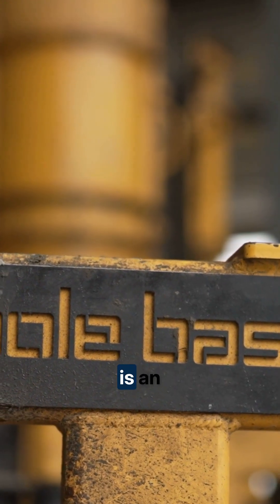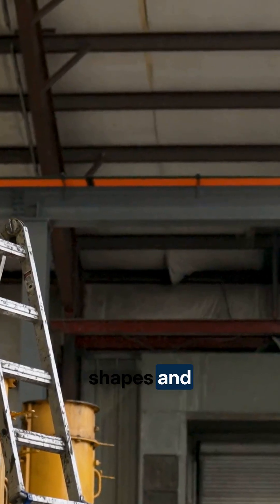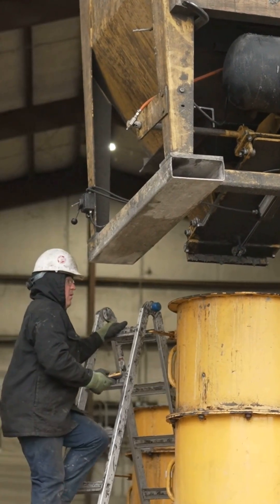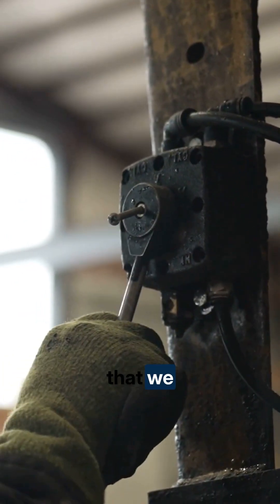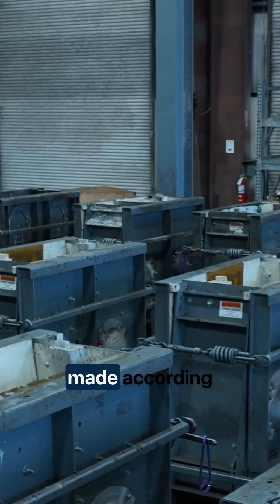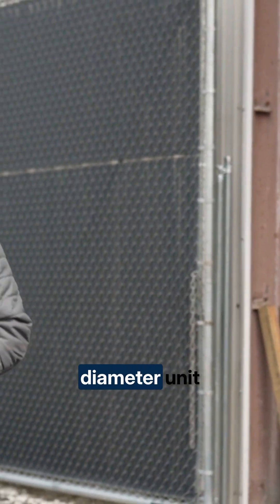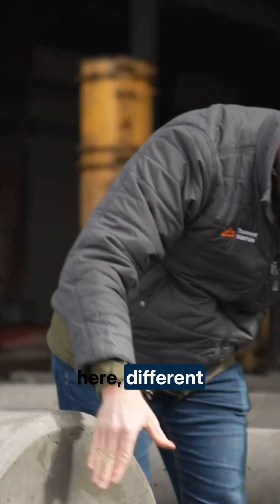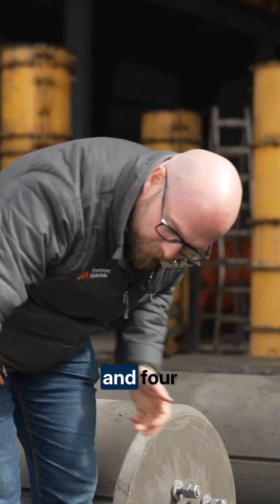Custom Concrete Foundations - Pole Base by Truemont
Need custom concrete foundations? Our plant specializes in making tailored solutions to meet your engineering specifications.

Discover how we create everything from light💡 pole bases to unique designs for your project.